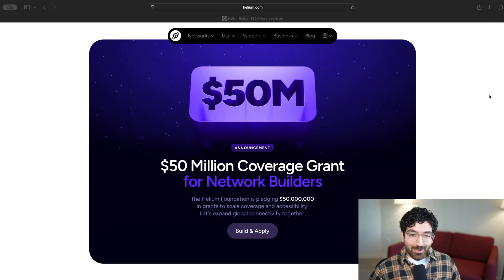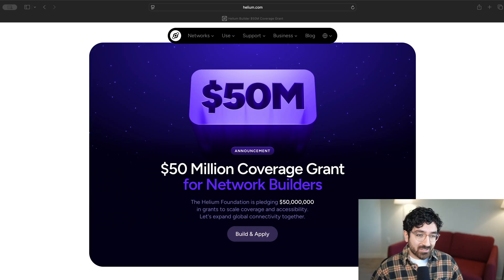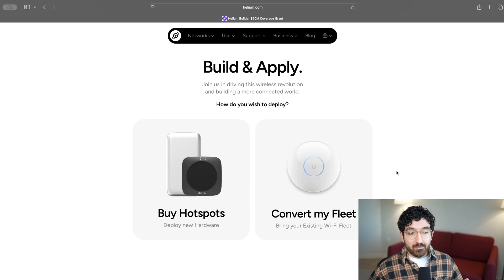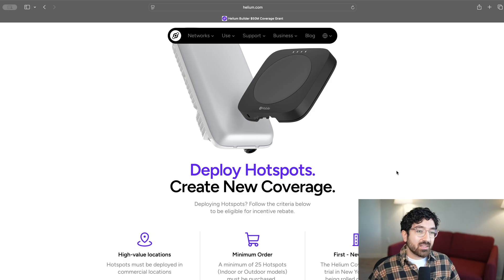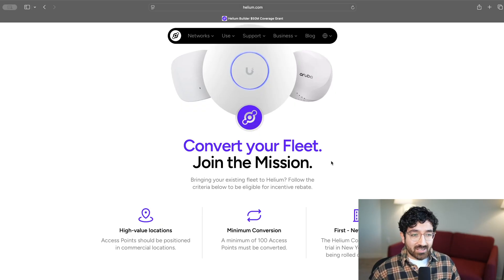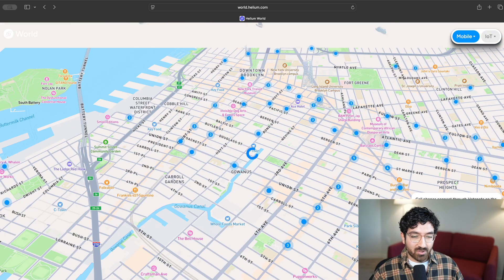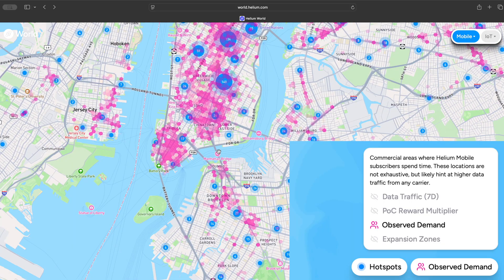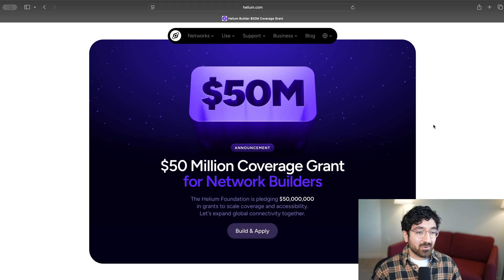Helium Will Pay You $50 Million to Build Networks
The Helium Foundation just pledged $50 million to fund hotspot deployers like you to build out Helium's Wi-Fi Offload network, serving customers like AT&T, Telefonica and Helium Mobile. Learn how you can contribute to the network and become eligible for a grant!